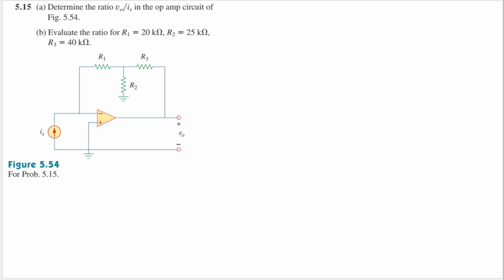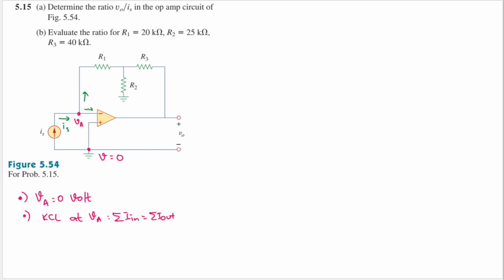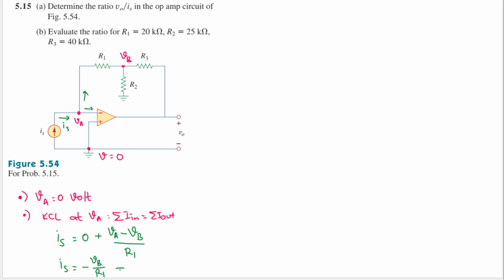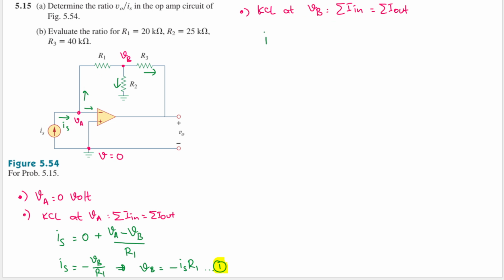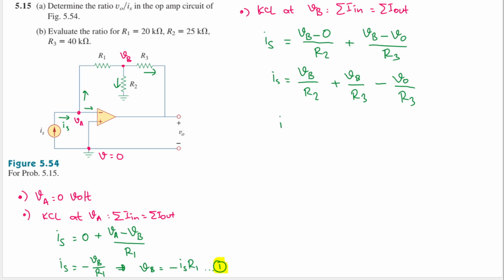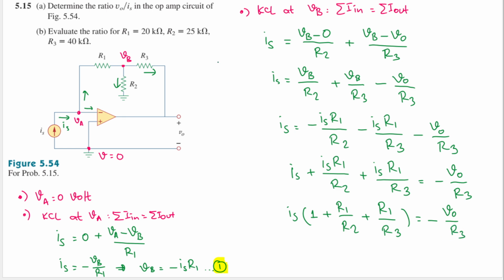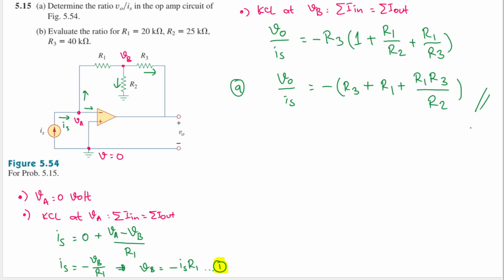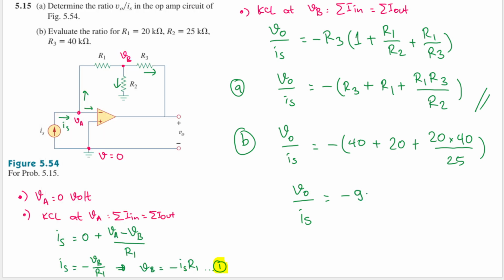Problem 5.15 Fundamental of Electric Circuits (Sadiku) 5th Ed - Op-amp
Problem 5.15
(a) Determine the ratio vo/is in the op-amp circuit of Fig. 5.54
(b) Evaluate the ratio for R1 = 20 kOhm, R2 = 25 kOhm, and R3 = 40 kOhm